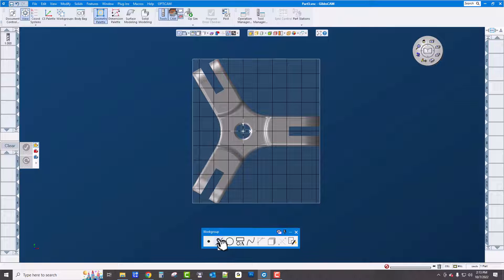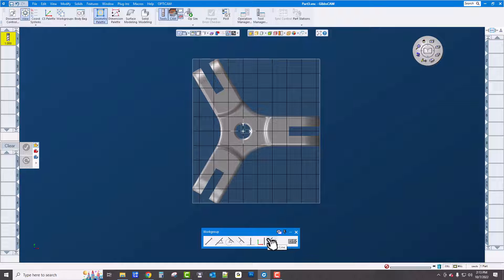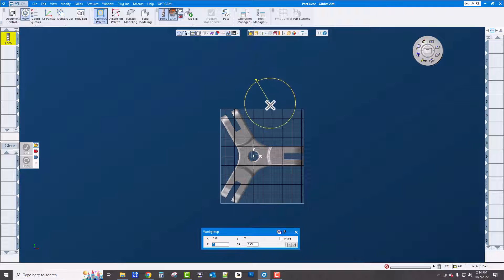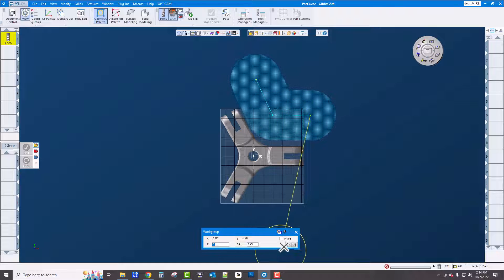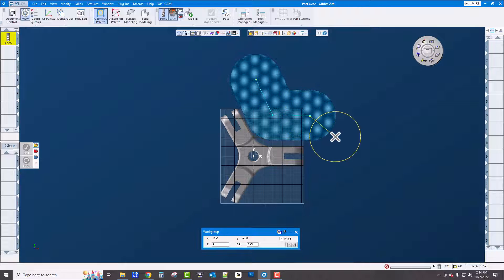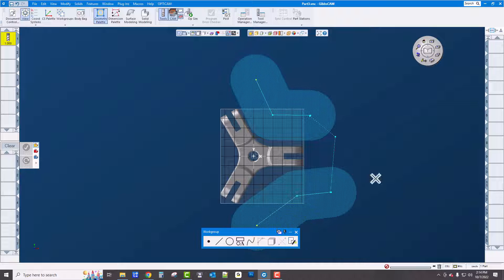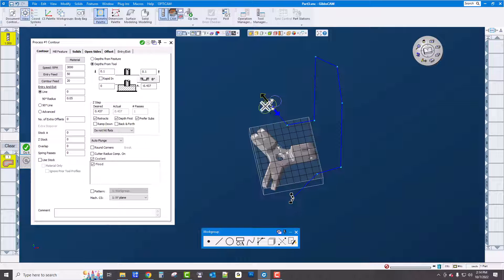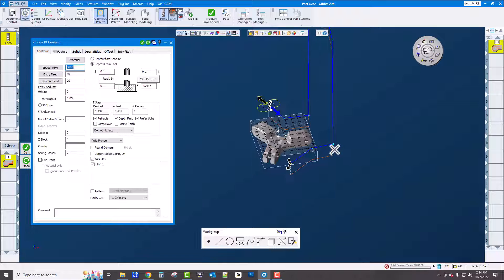CNC PROgrammer #20: Freehand Toolpath in GibbsCAM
Create your own freehand toolpath within GibbsCAM, the ultimate in CNC program customization!